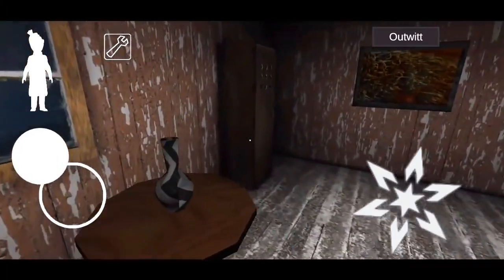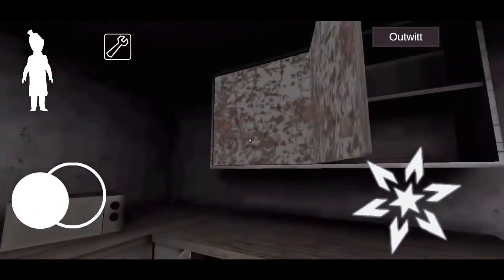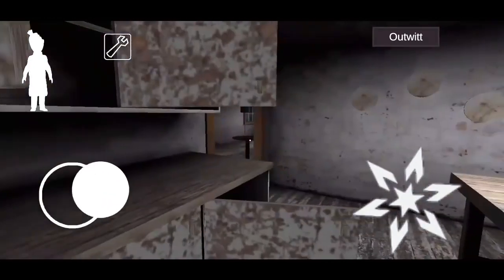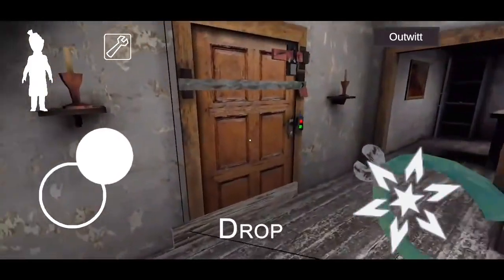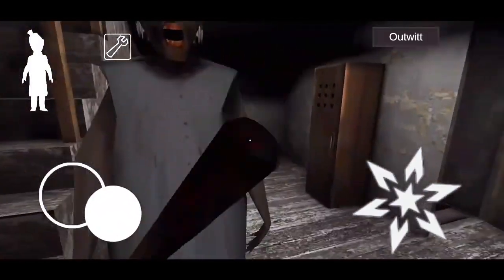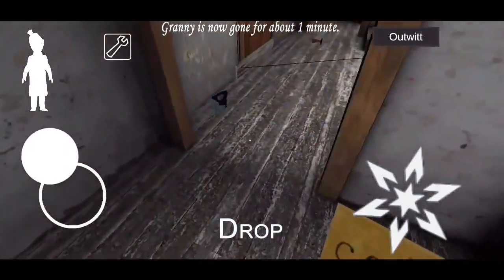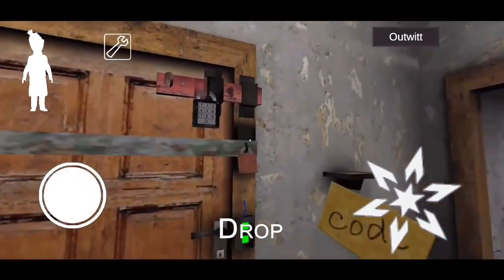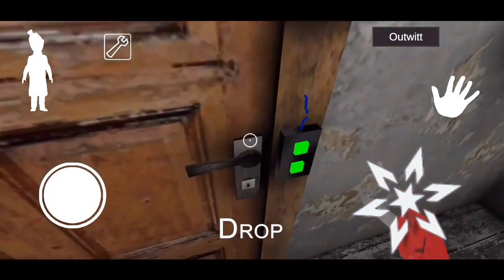Playing as Rod Sullivan in Granny's Old House || Hard Mode || New Secret Update || Trick || DvLoper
Granny and Grandpa keeps you locked in his house.

Welcome to Granny: Chapter Two.

Granny and Grandpa keeps you locked in his house this time.

To survive You have to try to get out of his house, but be careful and quiet. Granny hears everything as usual. Grandpa doesn't hear very well but he hits hard.

If you drop something on the floor, Granny hears it and comes running.

You can hide in wardrobes or under beds. You have 5 days.

Be careful!